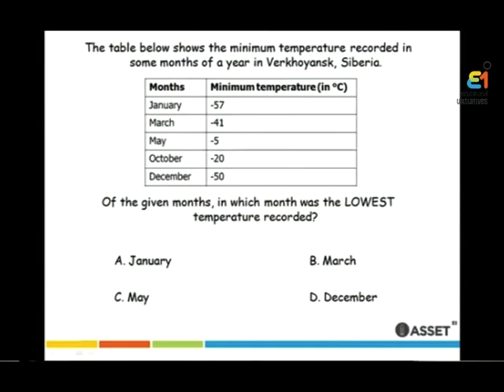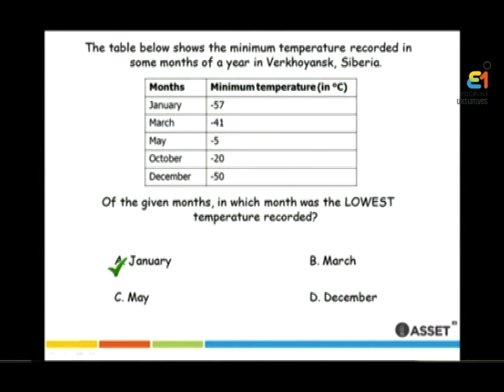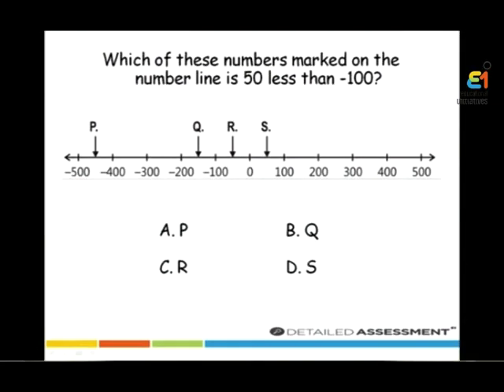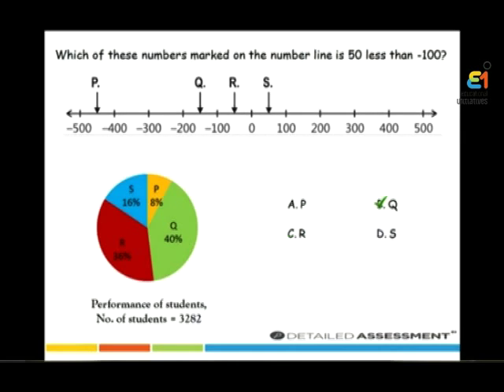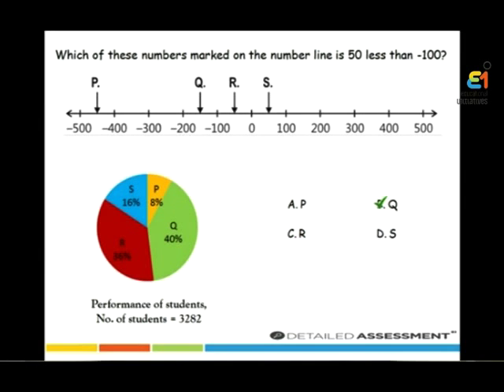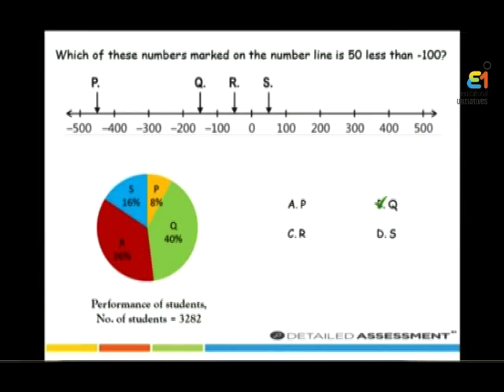SequencINT_Mis_Number with smallest magnitude is the smallest number alwayse 01